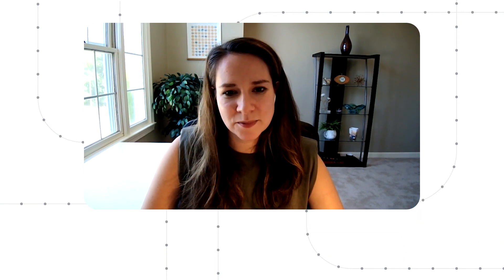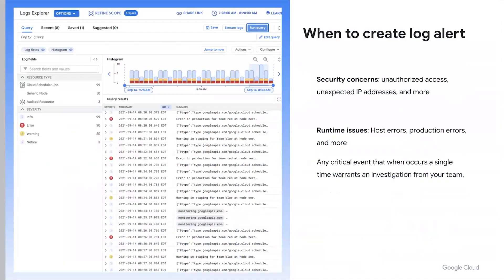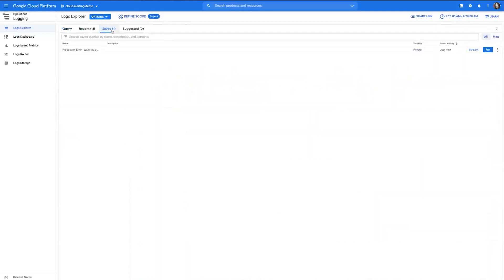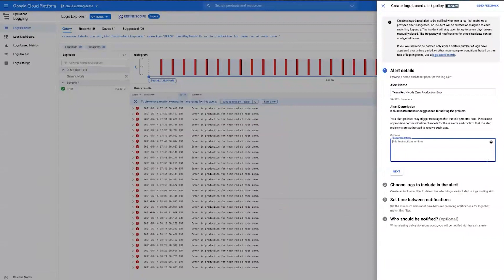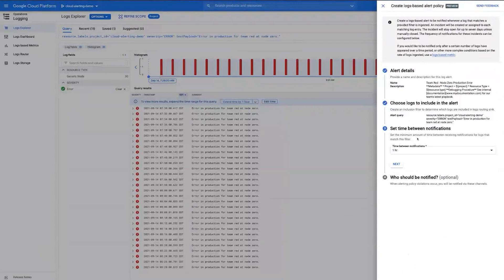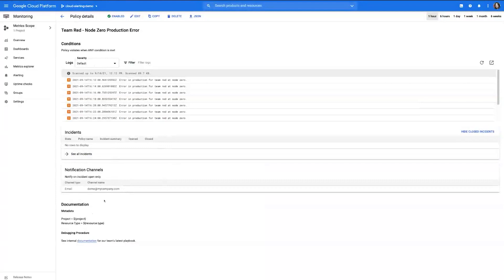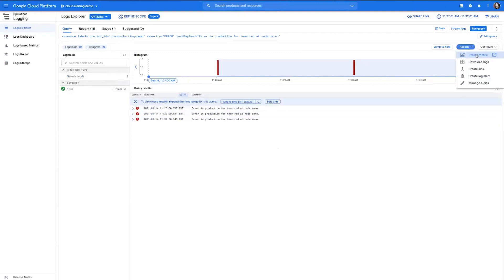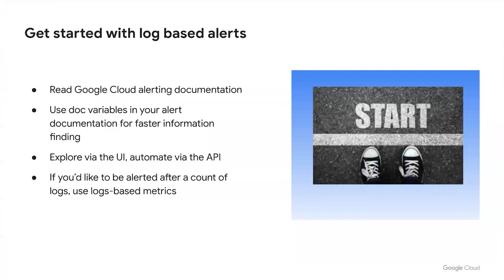Create alerts from your logs in Google Cloud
Alerting in Google Cloud Logging allows you to be notified any time an individual message is present in your logs. With this feature, you can set up alerts for any unexpected or anomalous events, such as potential security issues or system outages. You can configure this alert to include your playbook document for faster resolution.

Ask questions or join the conversation on the Google Cloud operations suite Community